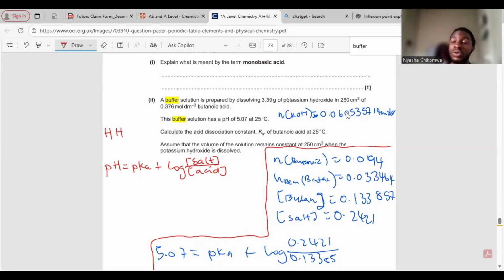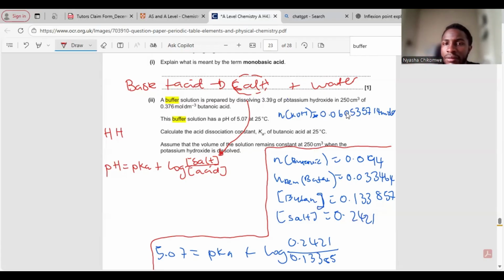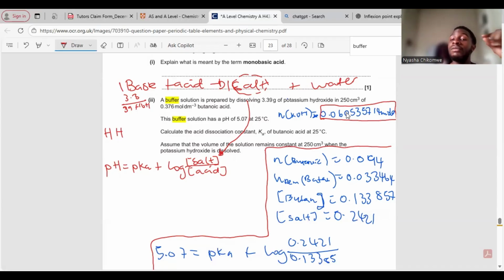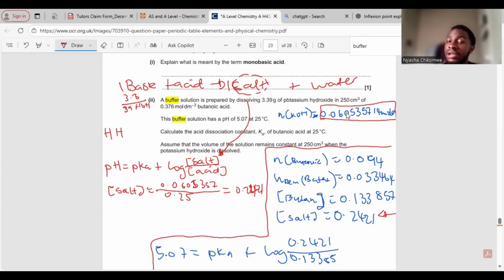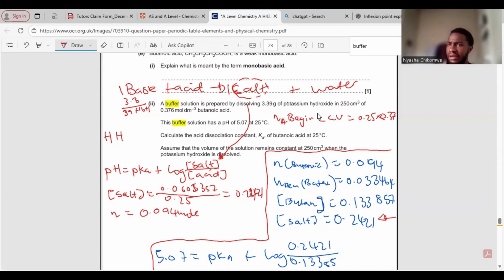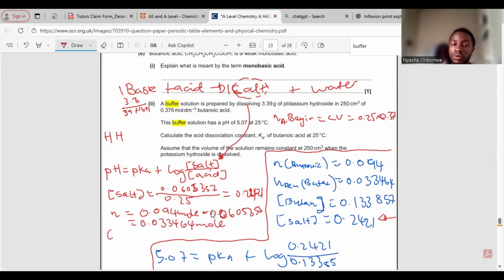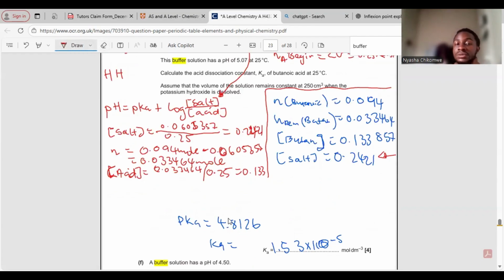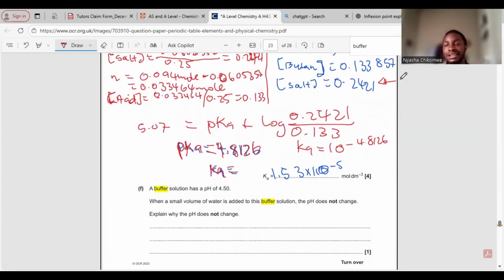Part 2 Acids and Bases